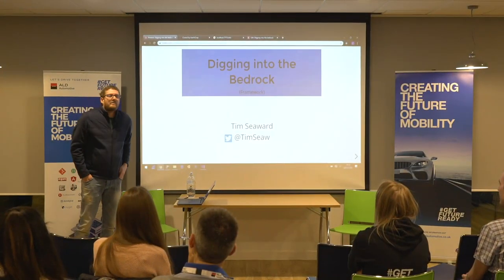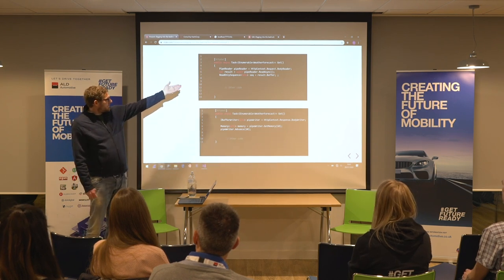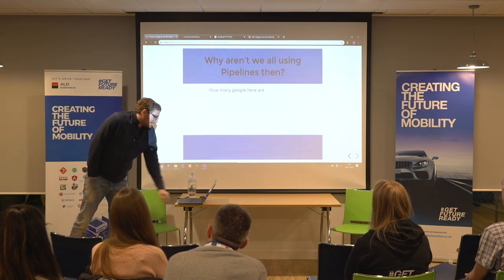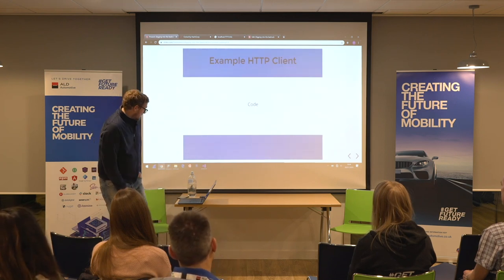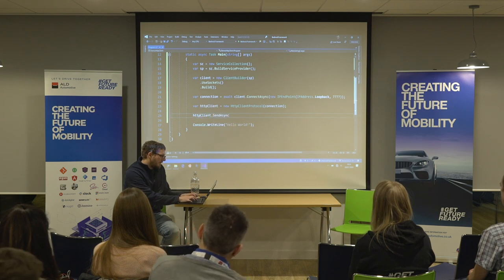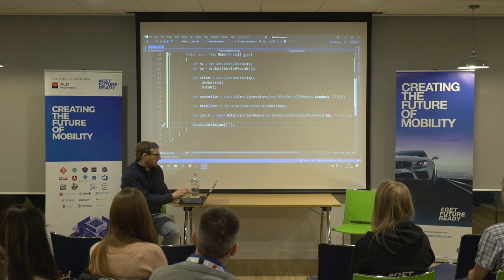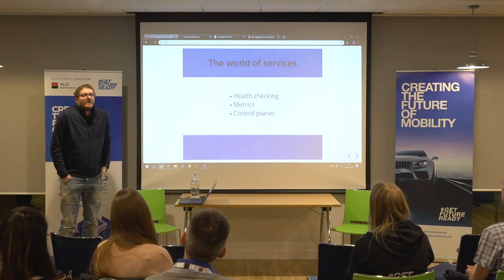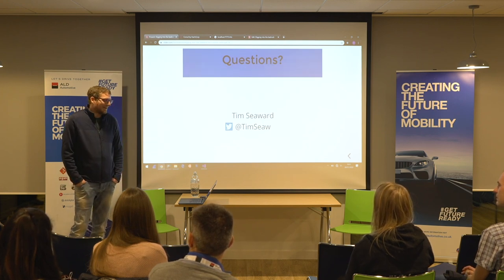Digging into the Bedrock framework, January 2020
Talk by Tim Seaward

Abstract:
After an abridged history of pipelines and Bedrock Framework, we will look at a basic implementation today. Then after getting our hands a little dirty looking at the internals we will discuss what the future holds for Bedrock and not only what Bedrock can do for you but what you can do for Bedrock.